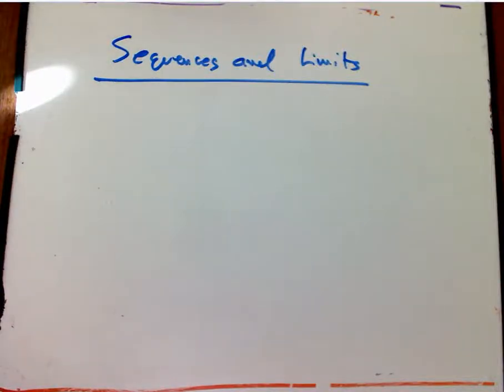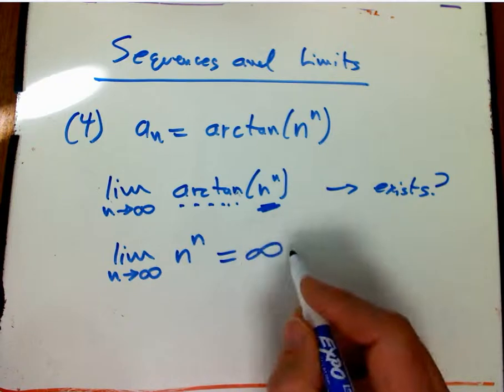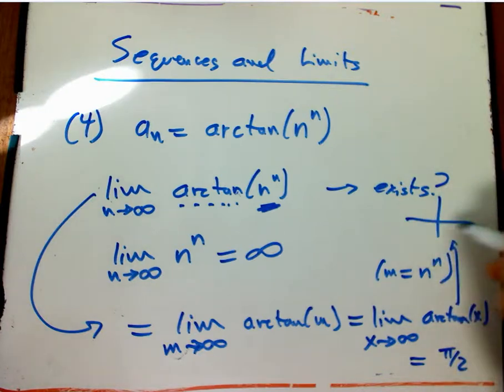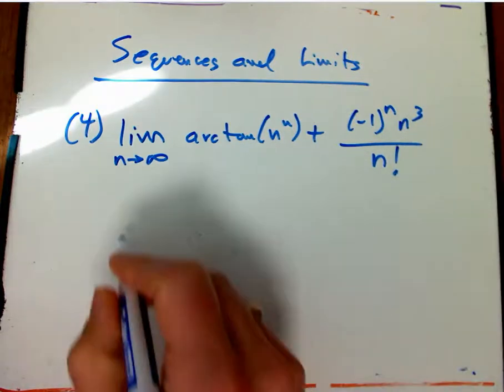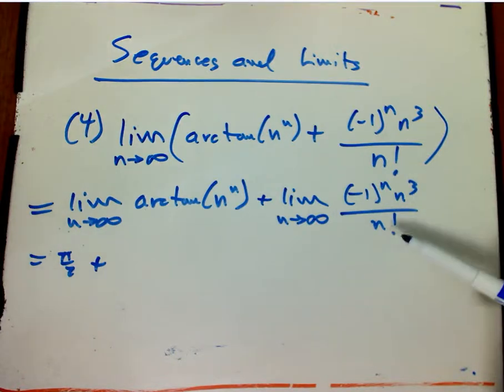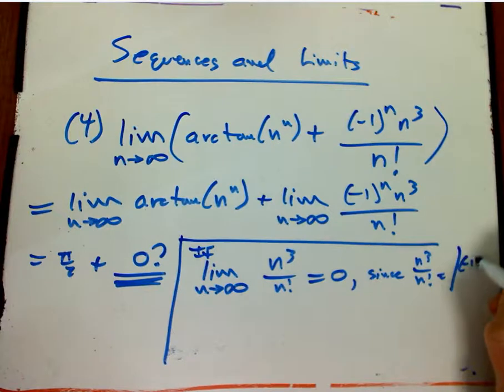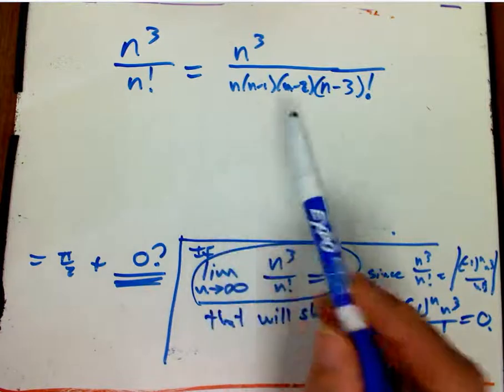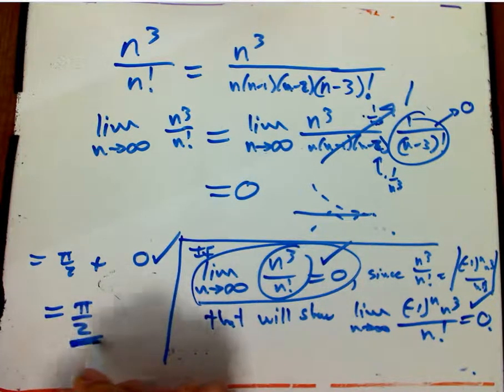Sequences and Limits: Examples (Part 2)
A few more examples of determining convergence and limits for sequences.